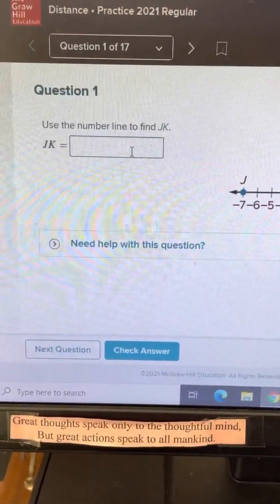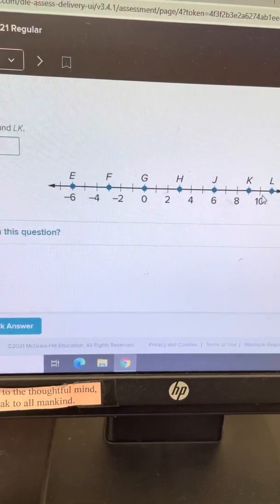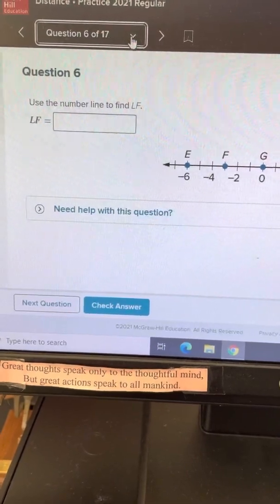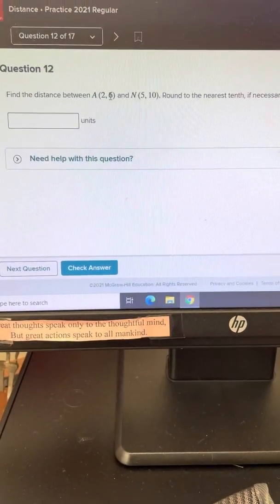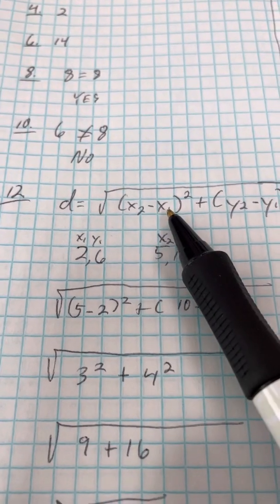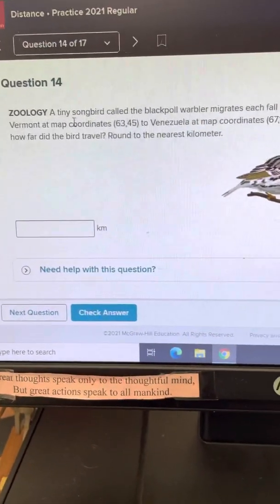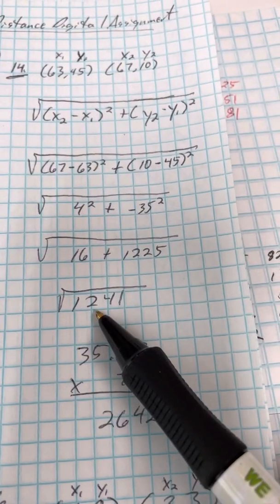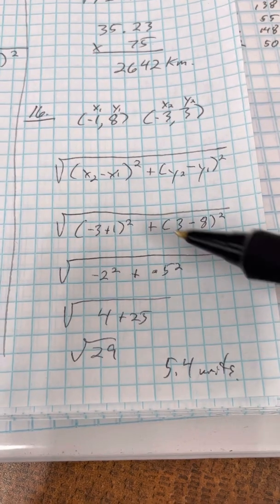September 9, 2021